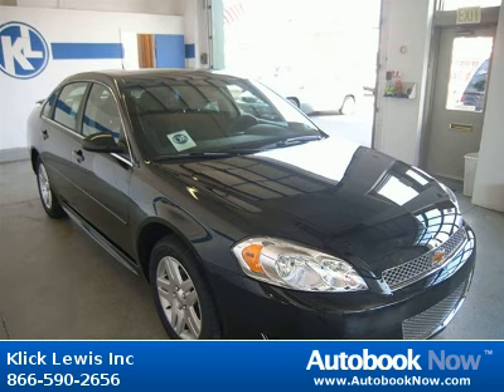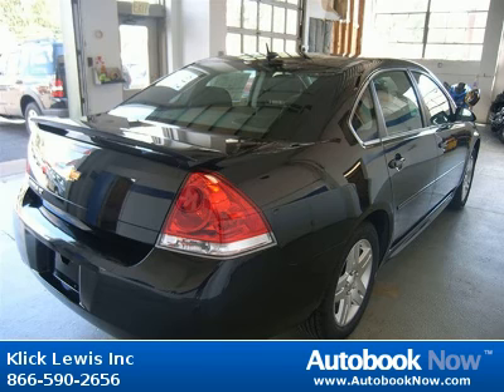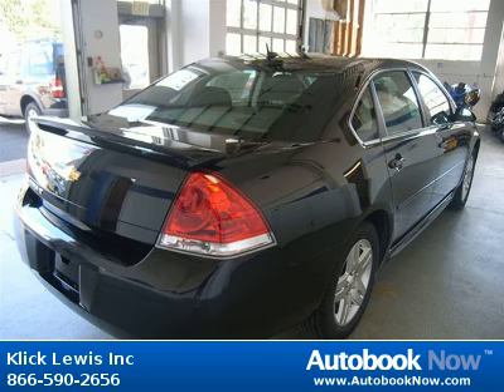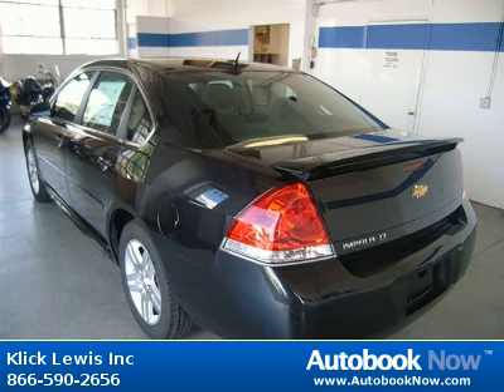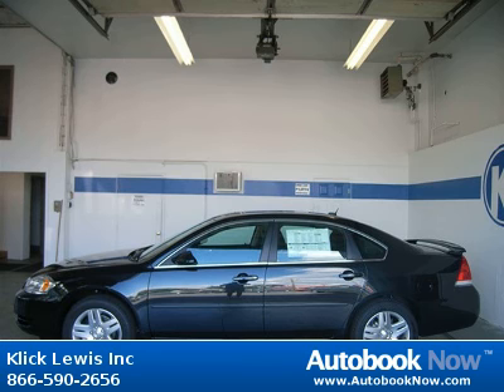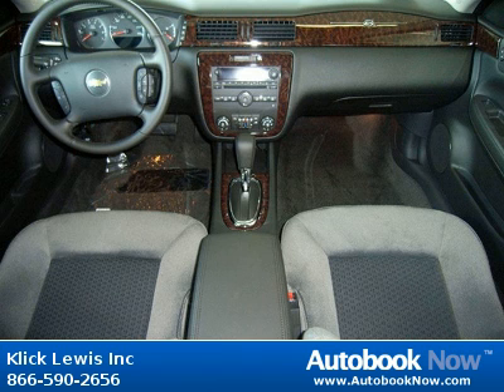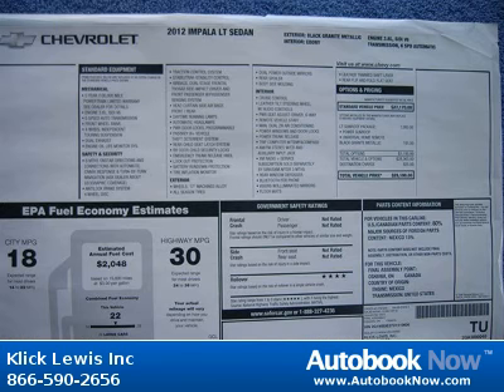2012 Chevrolet Impala in Palmyra PA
2012 Chevrolet Impala
Stock #: 7782519
Price: $0
Miles: 0
Color: Black Granite Metallic
Interior: Ebony w/Cloth Seat Trim
Transmission: Automatic 6-Speed